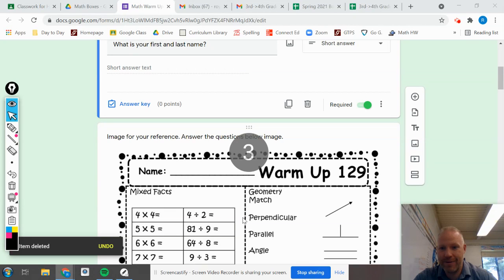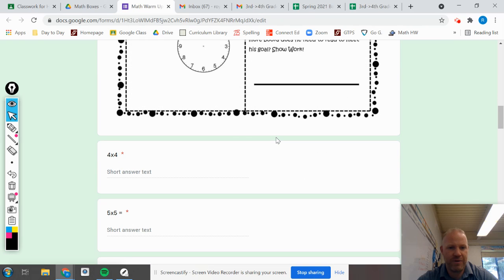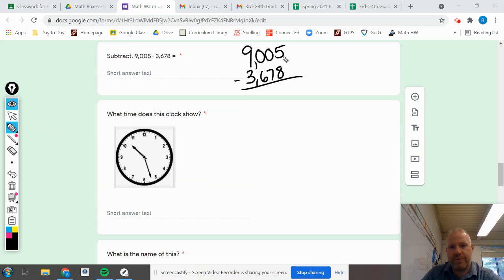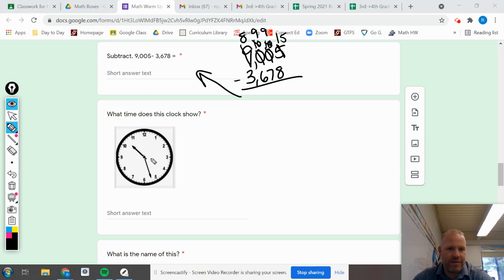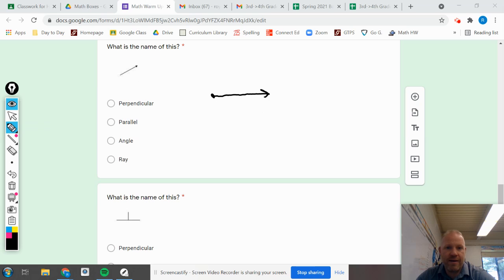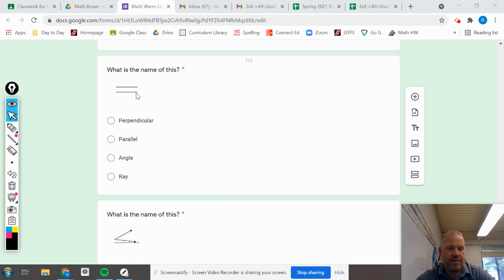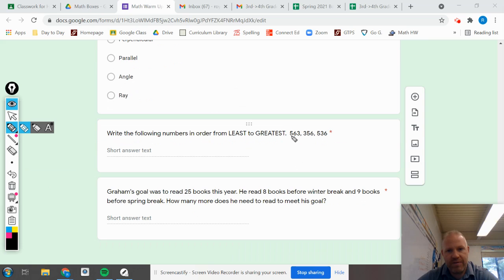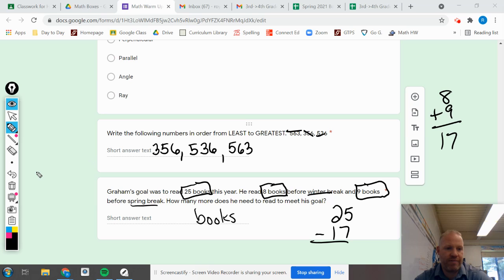Hester Morning Math 129 Lesson